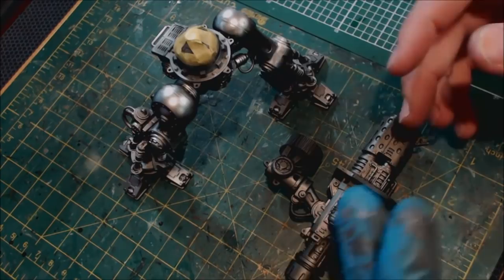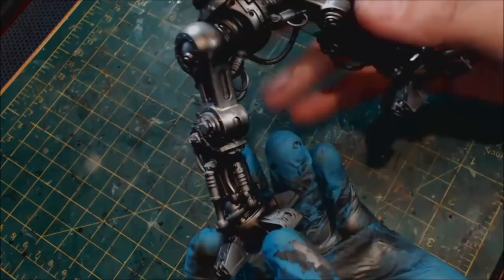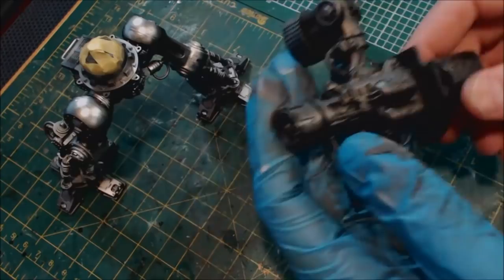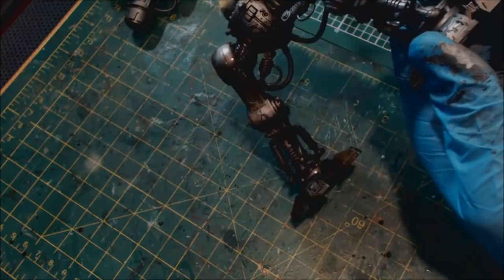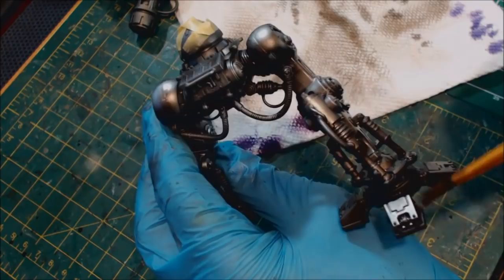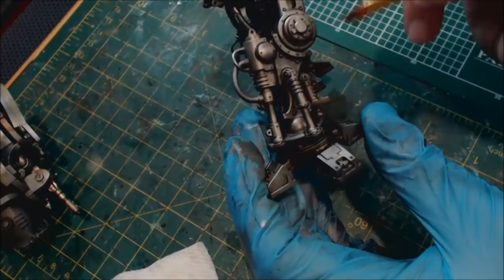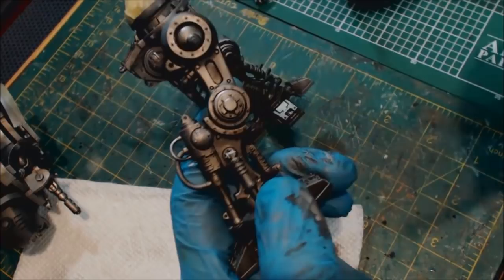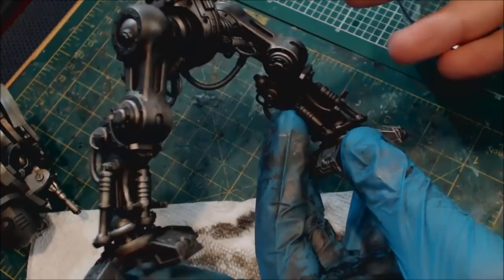Hobby Cheating 89 - How to Use Oil Washes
In this Hobby Cheating Tutorial, I take you through using Oil Paints as a wash. This is a great technique for adding depth and volume to things like metal and flesh. It's also an excellent way to filter your base colors and create definition without the coffee staining and dirty effect that often accompanies acrylic washes. Hope you enjoy!